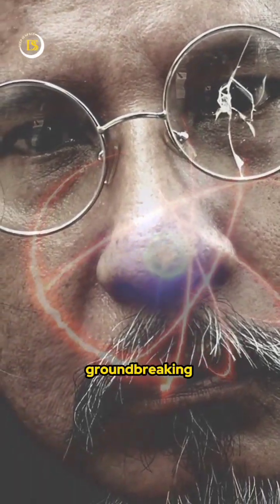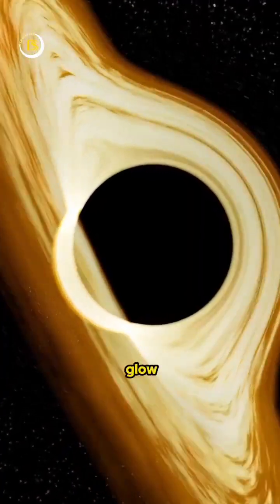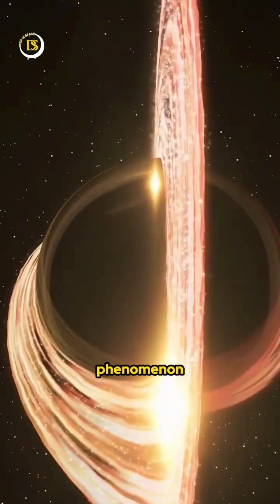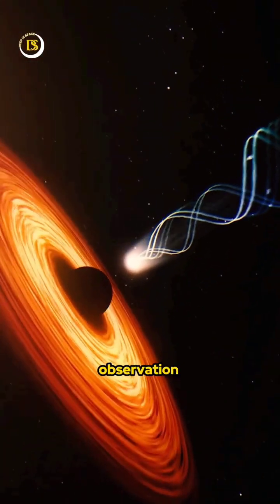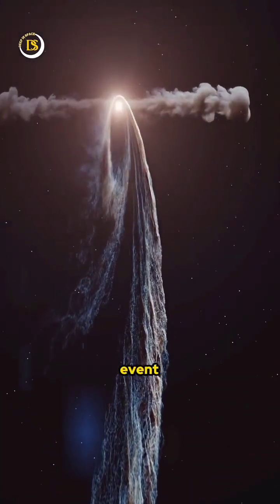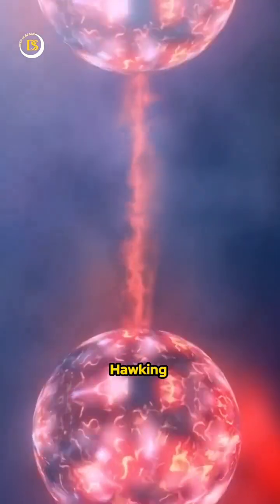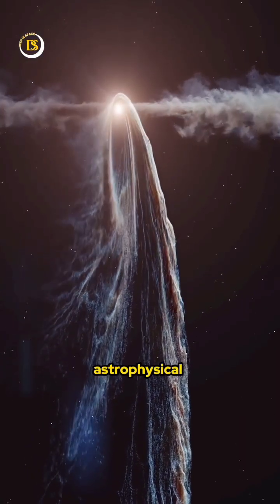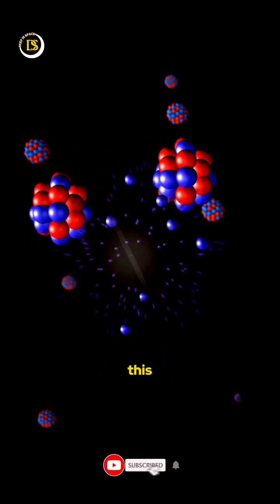Scientists made a black hole in Lab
Scientists conducted a groundbreaking experiment where they replicated a black hole in a laboratory setting, and unexpectedly, it began to glow. The focus of the study was to mimic the event horizon of a black hole to investigate the phenomenon of Hawking radiation in intricate detail. During the experiment, researchers made a remarkable observation that Hawking radiation is intricately tied to the entanglement of particles situated on opposite sides of the black hole's event horizon. This finding underscores the essential role that quantum entanglement plays in the generation of Hawking radiation. Given the current limitations in technology that make it challenging to detect Hawking radiation from real astrophysical black holes, these laboratory experiments provide a unique opportunity to shed light on this enigmatic phenomenon. It's truly remarkable how these innovative experiments offer a glimpse into the mysterious workings of the universe.